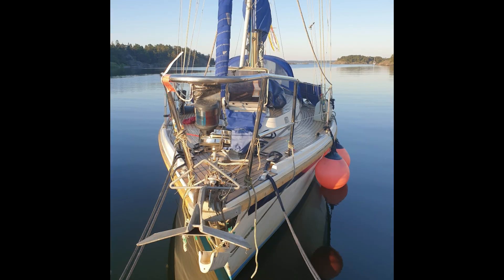Sail Oleander EPISODE 5